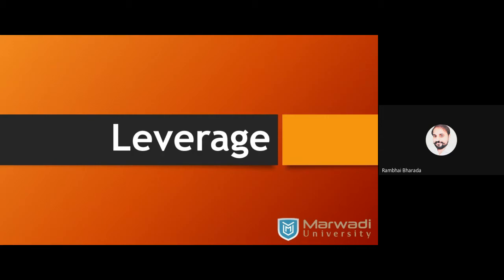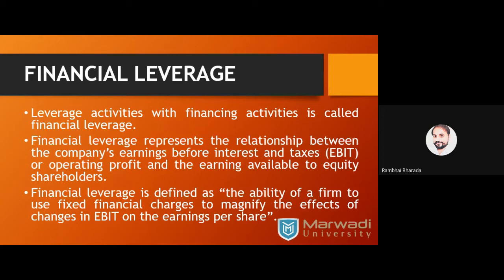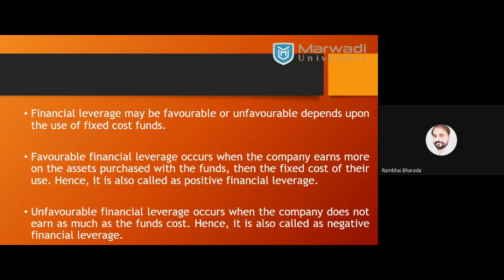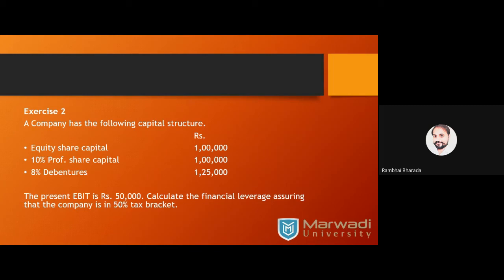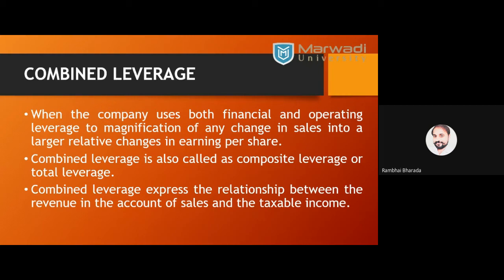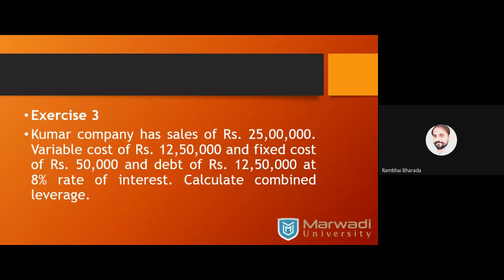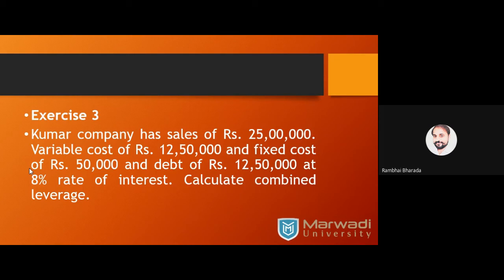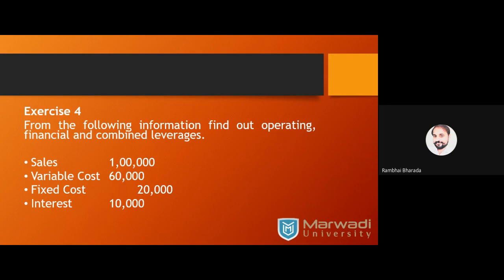BBA 3 A FM 20 08 2021